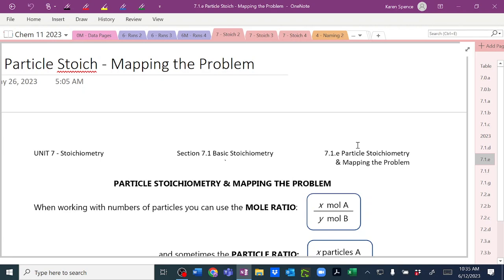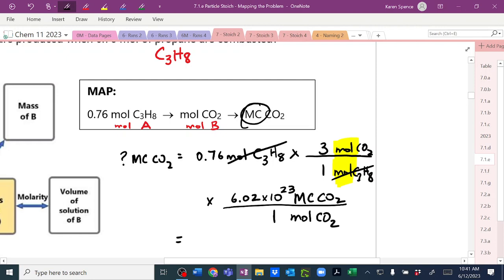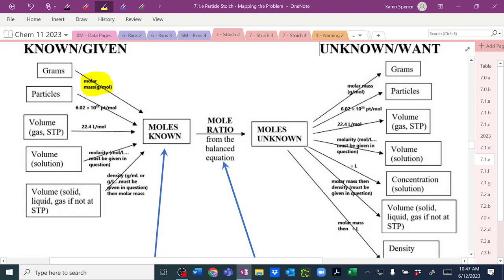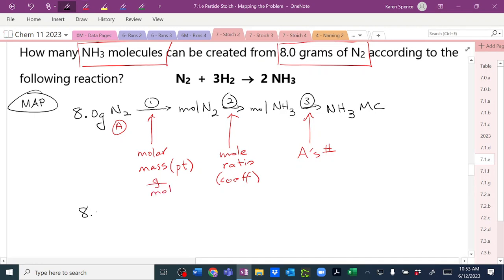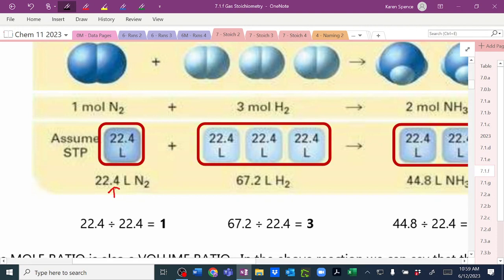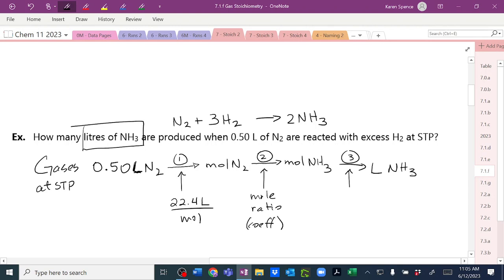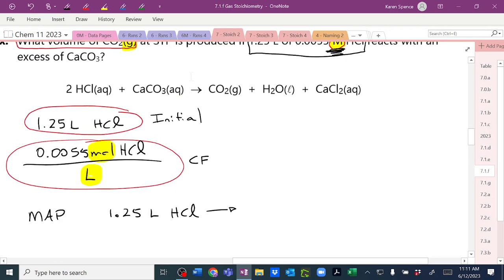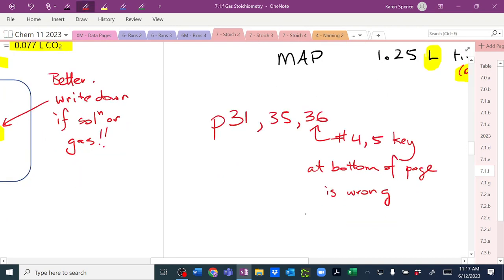2023-06-12 Stoichiometry with Particles & Gases (7.1.e and 7.1.f)